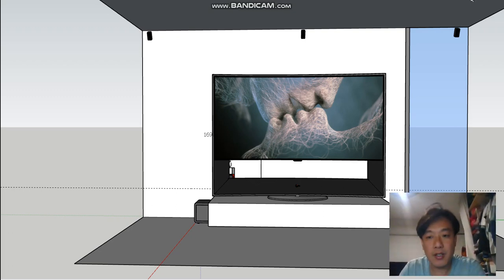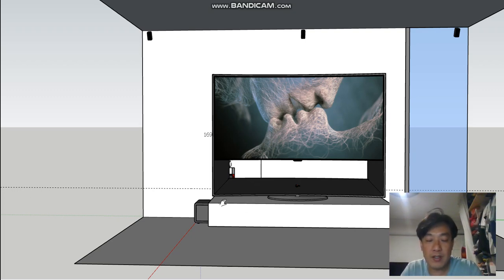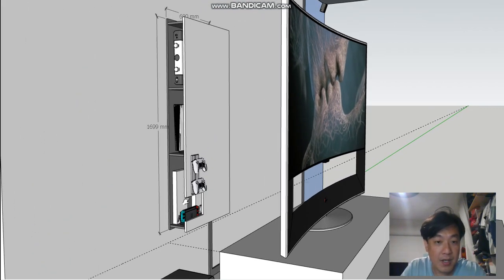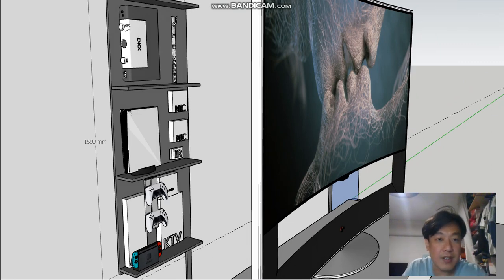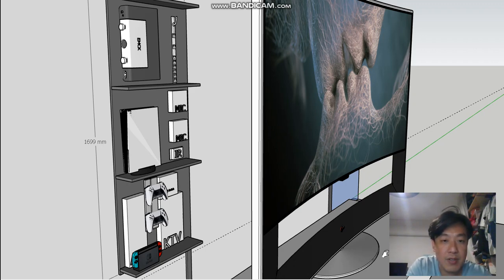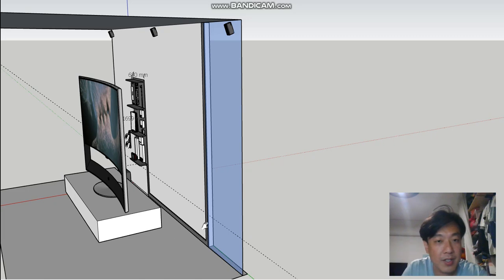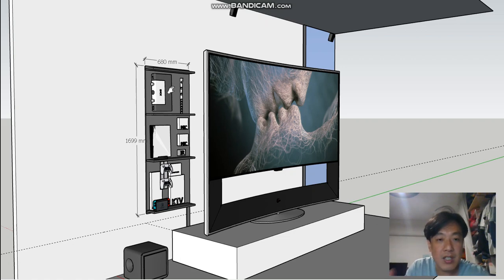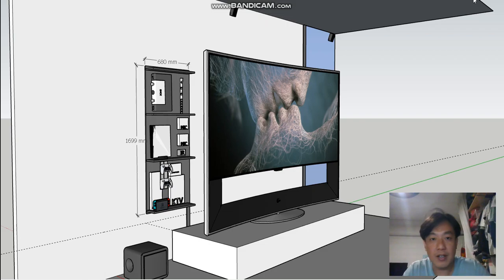Rebecca Road-A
Proposal on using the KamoGa 5.1 or 3.1 with a neat integrated solution behind the LG 105" TV